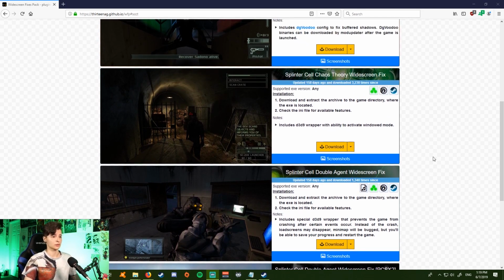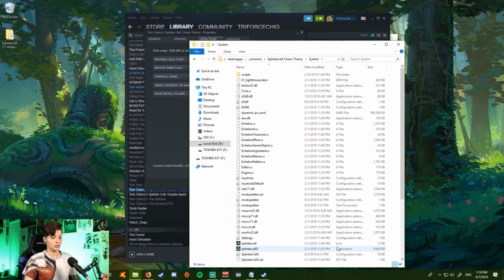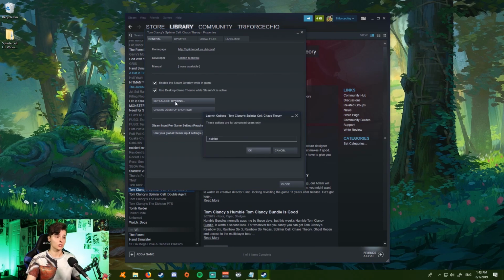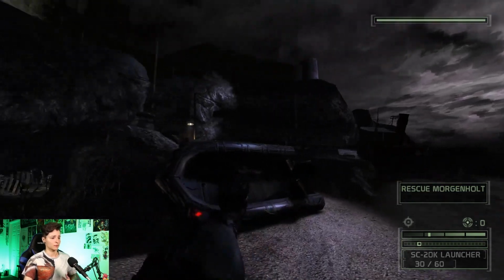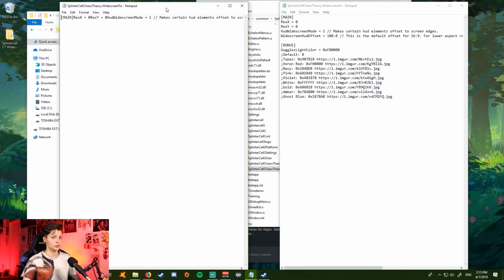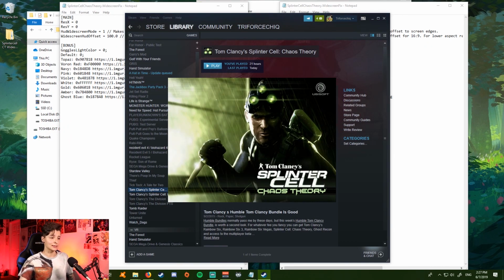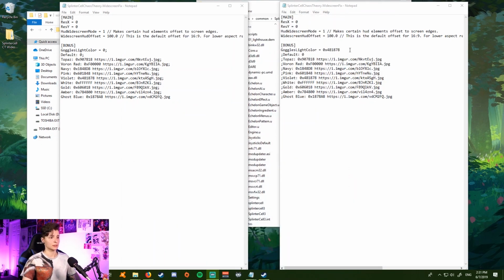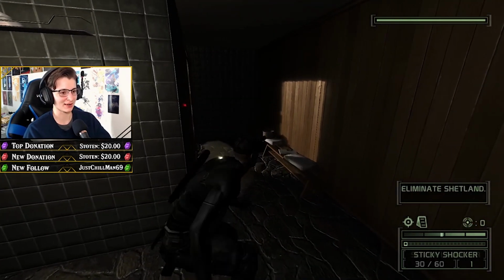How to Stream Splinter Cell Chaos Theory | PC Widescreen Fix Tutorial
This is my first youtube video and also my first guide so I hope it was easy enough to follow. Let me know if you have any questions in the comments!

Start: 0:00
Download: 0:15
Install: 0:58
Force Window Mode: 1:35
Test: 2:13
Changing Sam's Light Colors: 3:26
Test 2: 4:41
Changing Light's Back to Default: 5:18
Outro: 5:30
Examples During Streaming: 5:57

Socials

Music